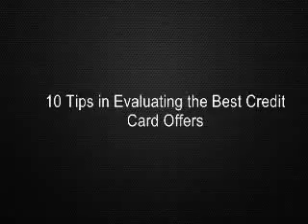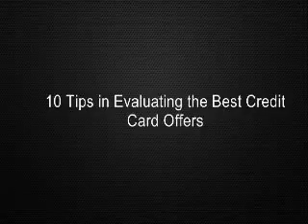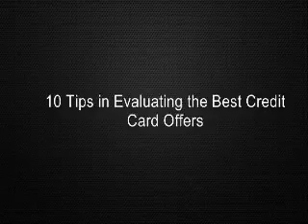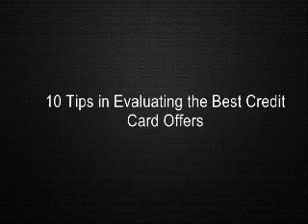10 Tips in Evaluating the Best Credit Card Offers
transcript

Finding the best credit card offer in the market is probably no different than finding a needle in a haystack. Let us try to make it more feasible with the following ten tips: Tip 1: Know thyself Study the most important factor - You! Be honest when you look at your spending tendencies. Know your credit card needs. List down your goals from getting a credit card. Are you the sort to overspend if given a chance? Do you need a card only in case of emergencies or is it to purchase something you cannot afford at one go and would like to pay off monthly? Do you hope to increase your credit rating with your card or is it required to make internet or phone payments? Understanding your needs and habits will allow you to choose a card that is best for you. Tip 2: Low APR on both purchases and cash advances Often credit cards are used to supplement customers financially when in need and the resulting credit card balances are paid off monthly over a period of time. Additional interest charges are applied to these balances. As such, it is crucial to know everything about the Annual Percentage Rate (APR). Ensure that the APR is low so that you do not end up paying much more on interest in addition to the principle sum owed. Sometimes, the low APR applies only to purchases made. The best credit card offer is preferably one in which the low APR applies to purchases as well as cash advances.

Tip 3: Fixed APR Most often, low APR is only introductory. Please avoid them unless you are doing a balance transfer to pay off balances on another card and you are SURE that you will be able to pay it off within the introductory period. Usually high interest rates will kick in after the introductory period and payment will pose quite a nightmare after that. Also check on the company you are getting the card from. Some companies have a tendency to change (normally, increase) their interest rates often blaming it upon economy. So, for the best credit card offer, favour a company with a more stable operation and as much as possible, go for a fixed APR. Tip 4: Calculation of balance that APR is applied to  The 3 common ways of calculating the balance to which APR is applied are:
Two-cycle balance - Avoid this method as you may wind up paying additional   interest
Average daily balance - Most common type
Adjusted balance  - Most beneficial to consumer
Tip 5: Overlimit Unlike in the past, most credit cards allow you to continue paying for purchases even if you have reached your credit limit. It is best that you do not have this option so that you can prevent getting deep in debt. If you do have or want this option available, compare overlimit fees which are an addition to the interest charged on the outstanding balance on the credit card. The lower the overlimit fees, the better they are for you. Tip 6: Transaction charges, late fees &amp; annual fees These additional fees can vary quite a bit from one credit card to another. So in order to land on the best credit card offer, remember to compare these. Some cards even offer zero annual fees. Tip 7: Grace period If you are one of those responsible consumers who will pay off the credit card balance completely each month, you should compare the grace period offered. The best credit card offer should ideally have a longer grace period. Some offer anywhere from 25 to 72 days. Tip 8: Reward Programs If you will be using your credit card to make a lot of purchases, you need to be concerned about rewards programs in addition to low interest rate and long grace period. Rewards program may even come with cash back offers which may be used to offset annual fees. Go through what the different credit card offers entail and select the one that suits your needs most.

Tip 9: Customer service  The best credit card offer must offer the best customer service too. Often overlooked, this factor will only affect people when in need. Suppose you are overseas and you run into a problem with your card, you must be able to get effective customer support that is quick and 24/7. Obtain referrals from current users of the cards you've narrowed down to before making your final choice. Tip 10: The fine print People hate reading the fine print. almost 75% admit to not doing it. It is a struggle especially with all the technical jargon. However, the fine print is important. If you really cannot bring yourself to read everything, at least read the portions that discuss the 9 other areas of concern mentioned above. Ensure that your final decision on the best credit card offer is well-informed.